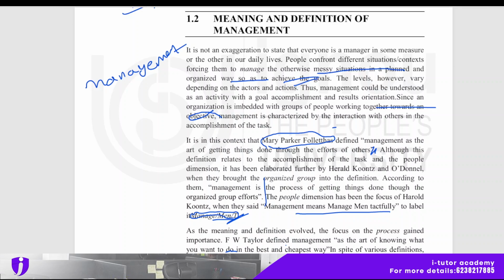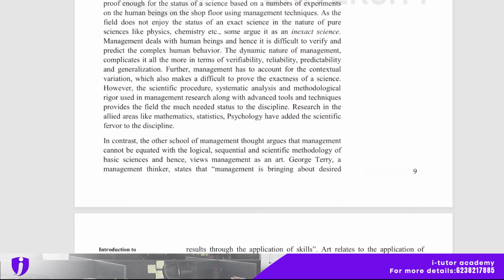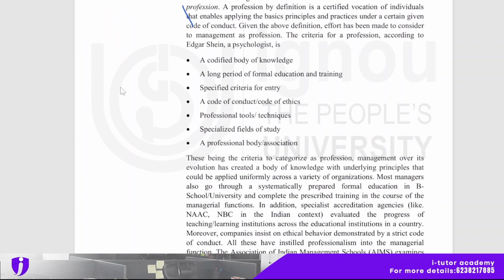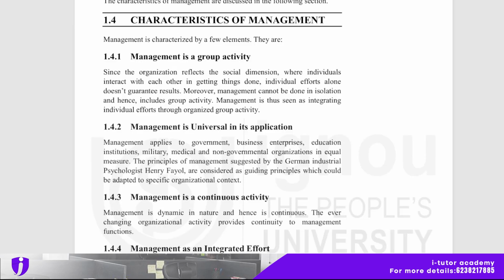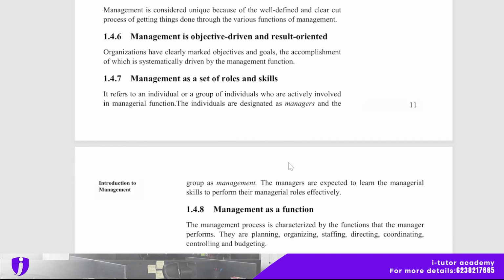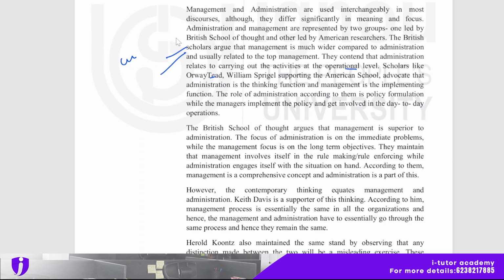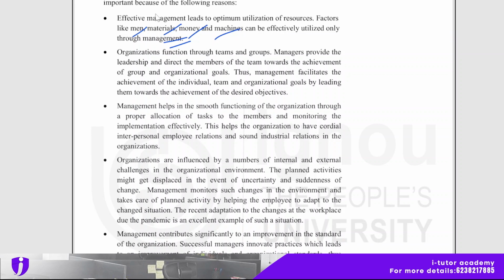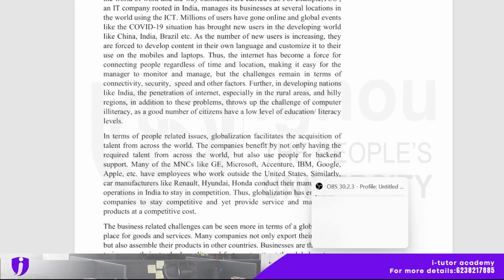IGNOU MBA - MMPC 001 - UNIT 01 - Management : An Overview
Topics : Nature of Management - Characteristics of Management - Administration and Management - The Importance of Management.